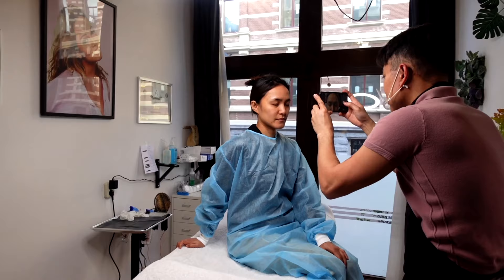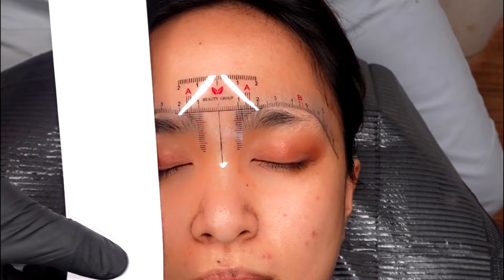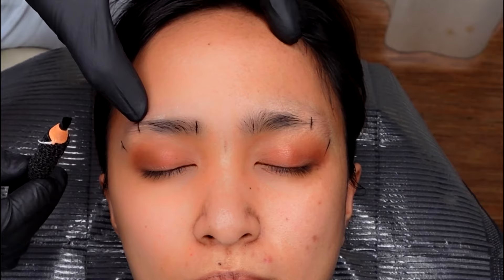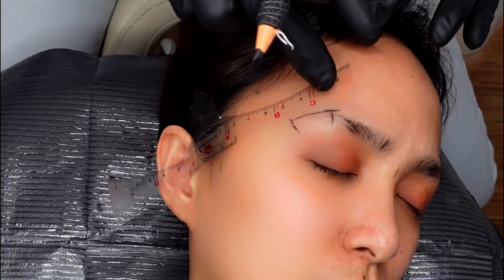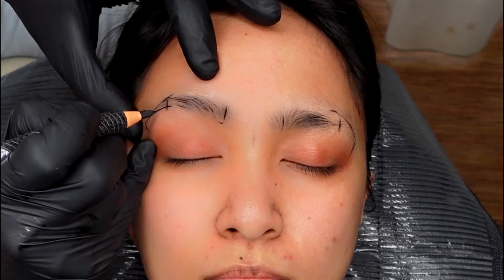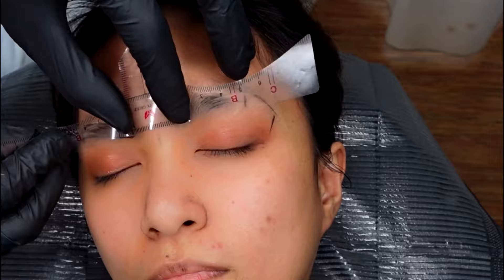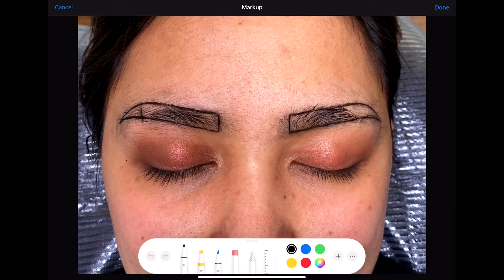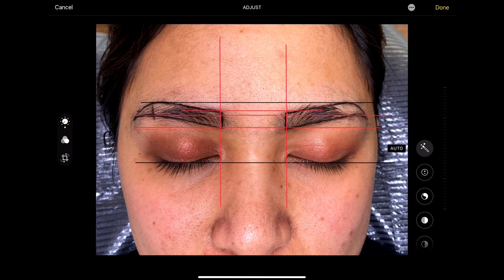Eyebrow Mapping quick and easy tutorial with Sticky Ruler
Eyebrow mapping is very important before PMU procedures. Here I show how easily I measure using only sticky ruler.